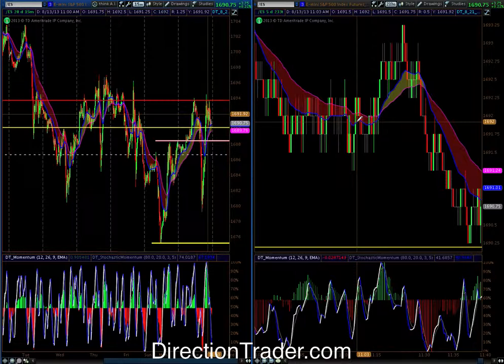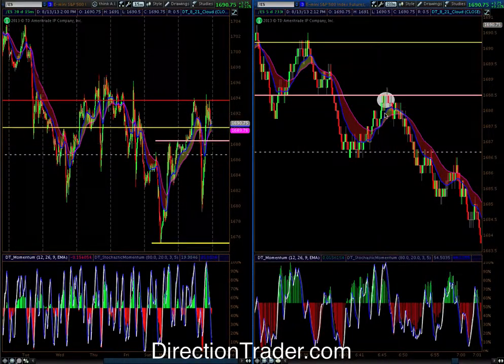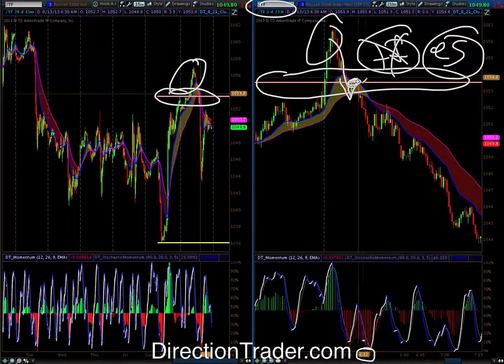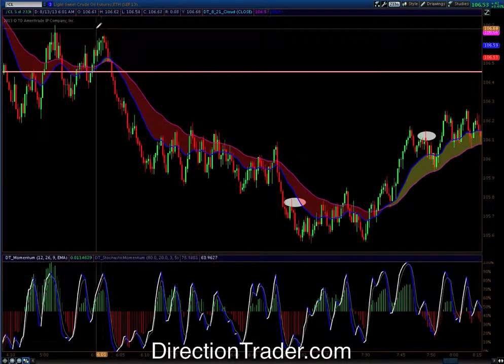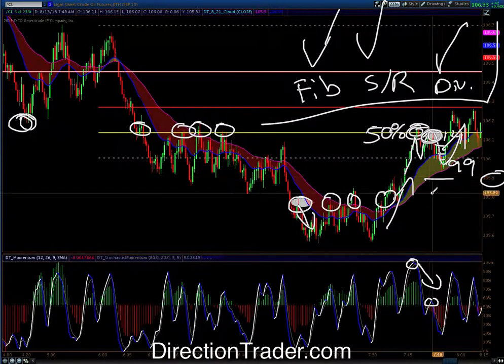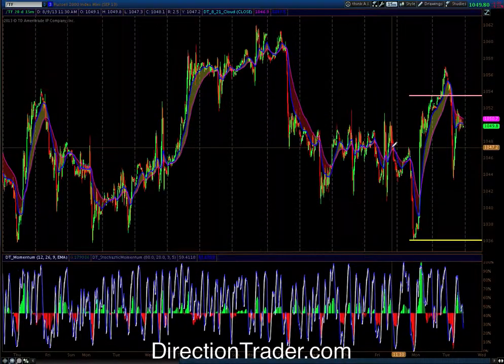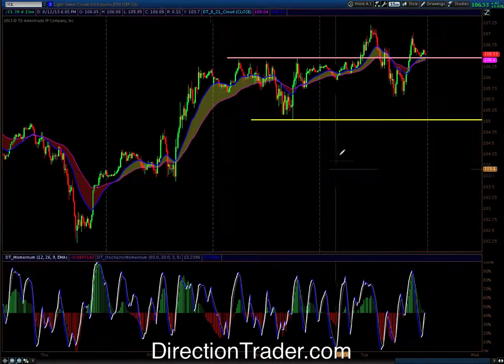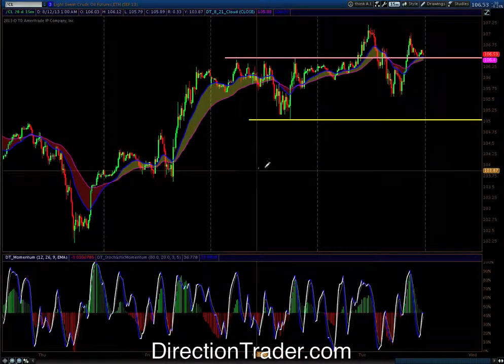Live Trading Room Review - Trades from today's futures markets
Live Futures Trading Room Review

ES Futures Market -  In the es futures market today, I took a short right after the open at 6:45am pst.  I decided to short the ES and not the TF (Russell Futures) because the Russell set up came at 6:20am pst. which is right before the open and I like to wait on the index futures till about 6:35 -- 6:40am pst before trading.

When I took the short, it was a bounce off of the previous day's highs.  The market internals were starting to roll to the downside and the bearish pressure what starting to show itself.  Once getting in short, I simply just rode it till the internals started to show a higher high and then I was trail stopped out.

Crude Oil Futures -- In today's crude oil futures market I found 2 trades that I decided to take and both were to the short side like the es futures.  The crude oil futures market reacted exactly like the index futures today and sold off from the pre-market throughout the day.

As the crude oil futures broke below the previous day's highs I tried to take a short then but they were moving to fast and not having any pullbacks that I found acceptable.  After trading below the previous days highs it started to chop sideways, this get the market a chance to rest.  Just after this chop there was a spike to the downside, after the high volume spike down, I shorted two separate pullbacks.  Both were profitable even though the final target, the previous days lows, weren't hit.